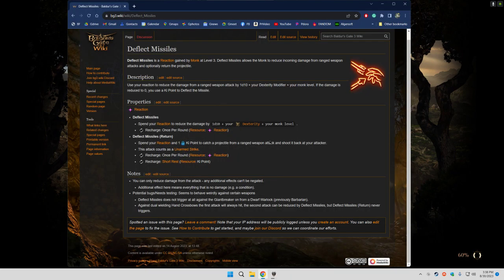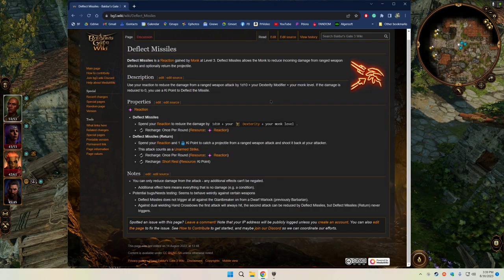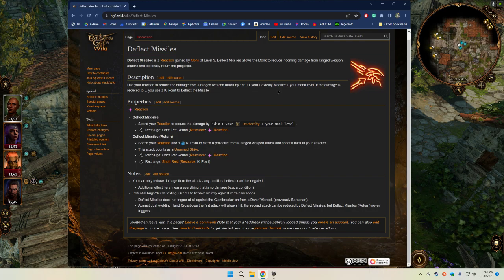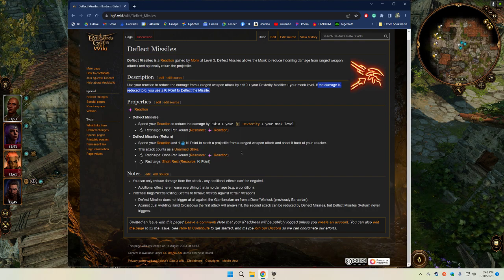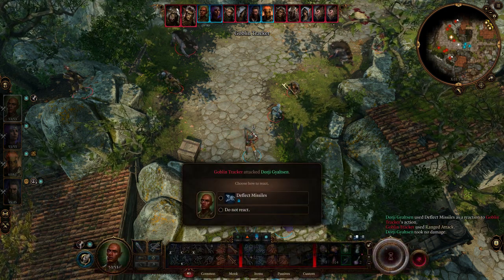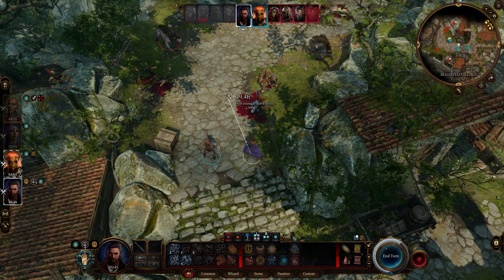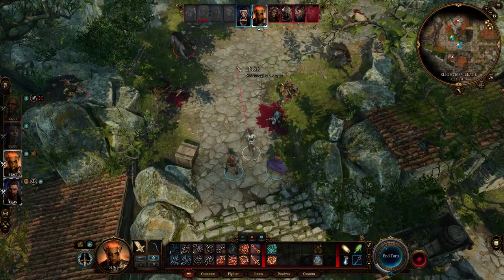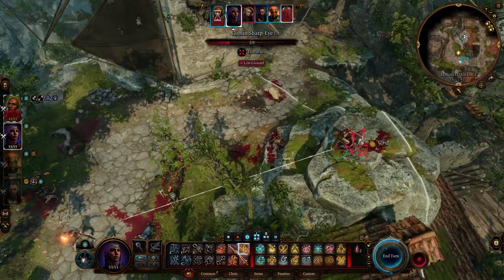Deflect Missiles - Monk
The Monk gets "Deflect Missiles" at level 3.

This is about that.